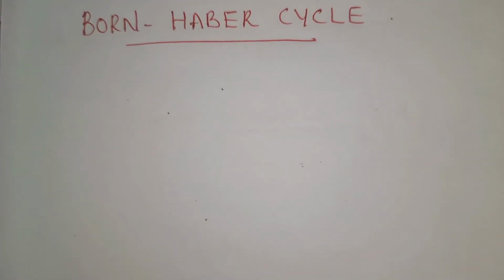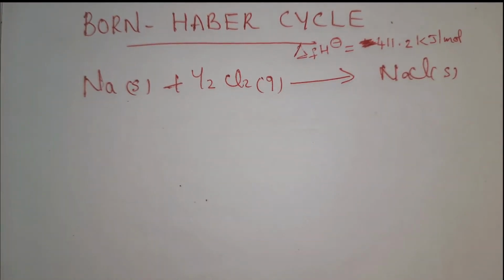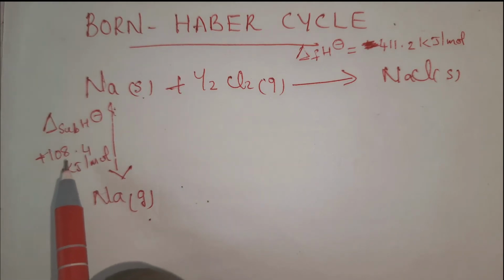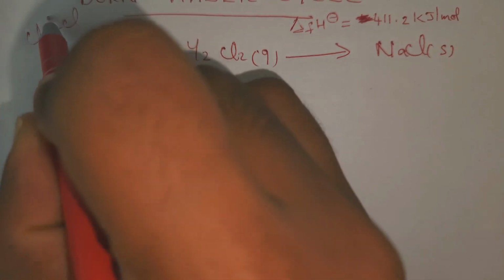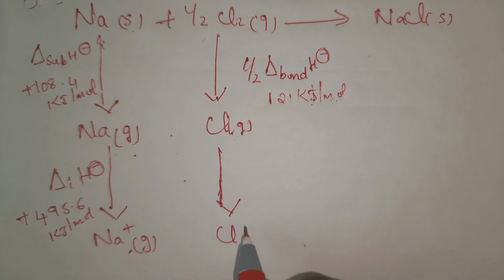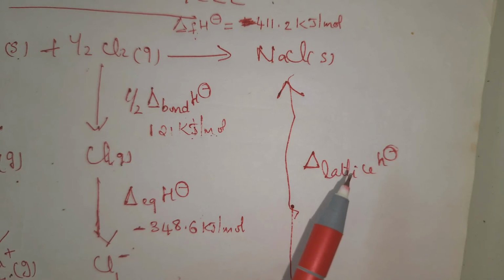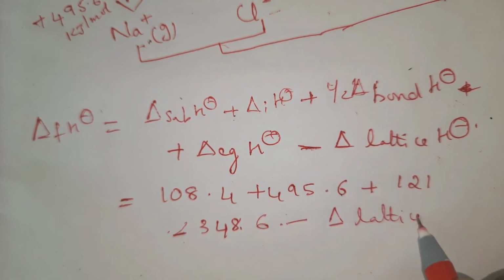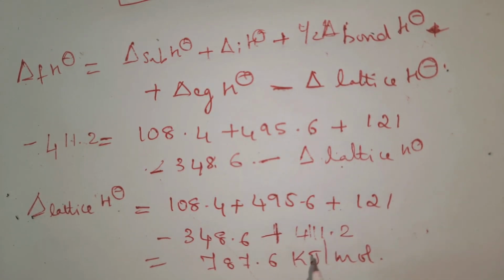Born- Haber cycle, Thermodynamics, Class 11